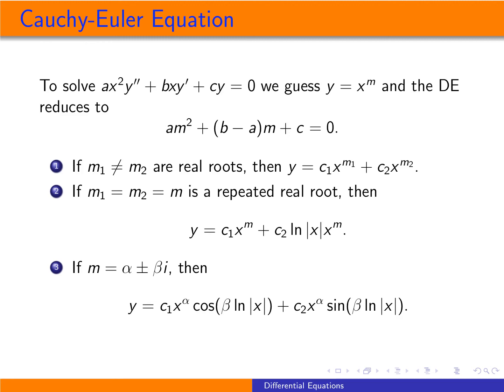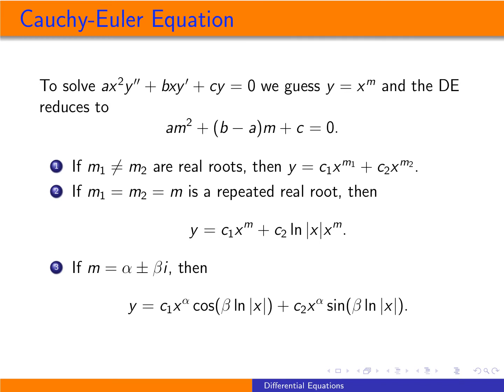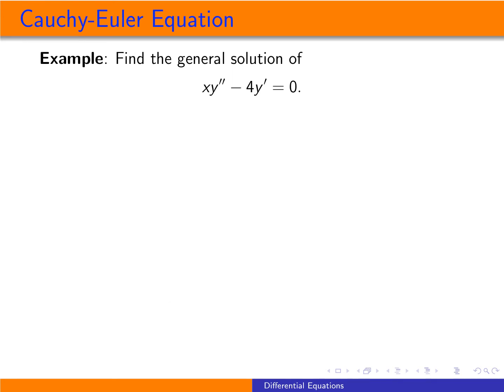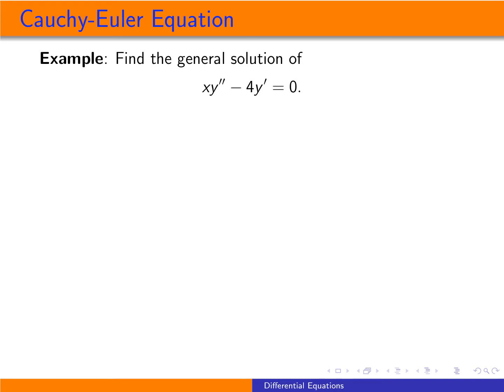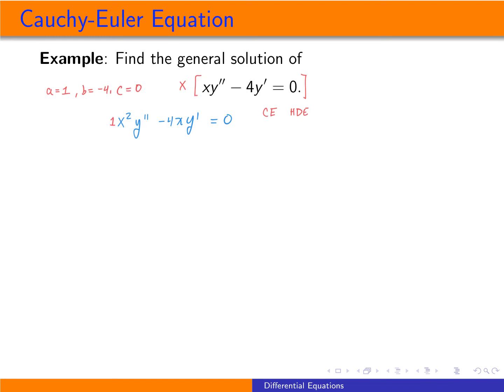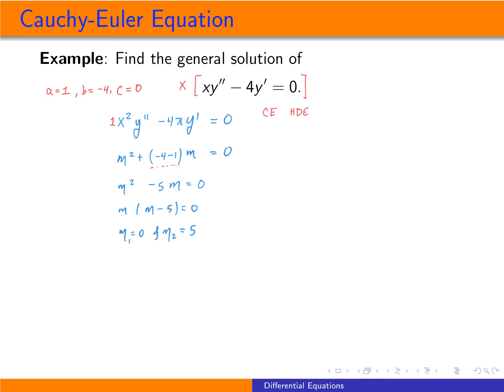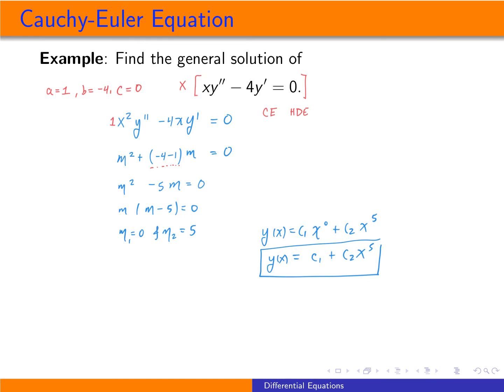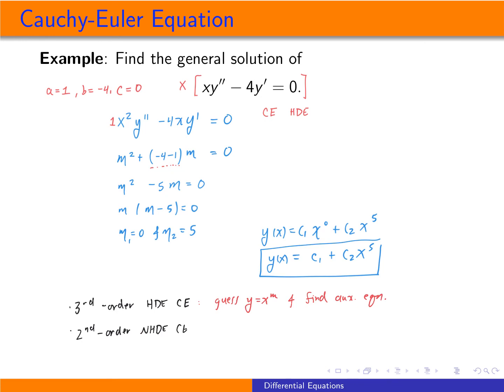Cauchy Euler DEs